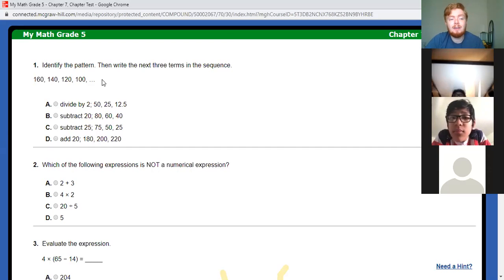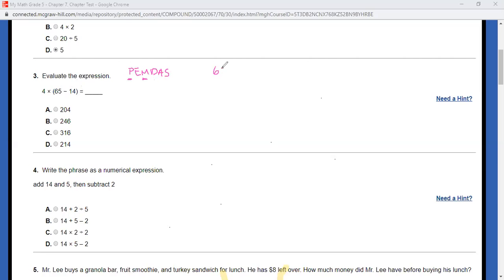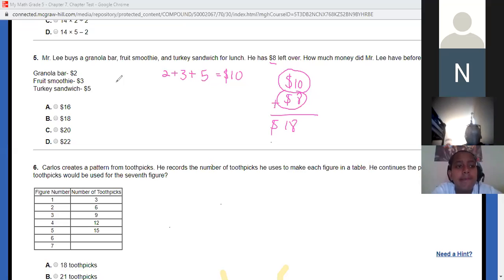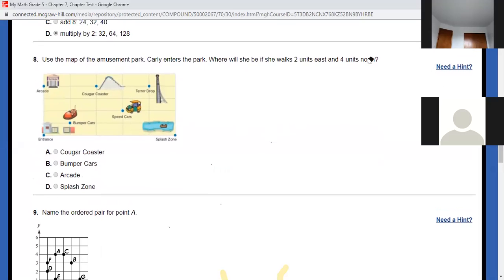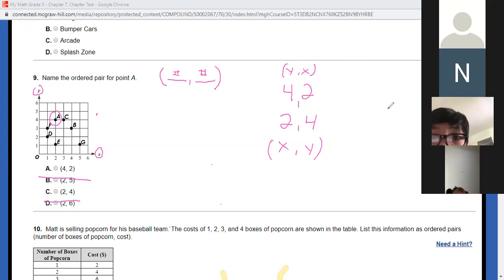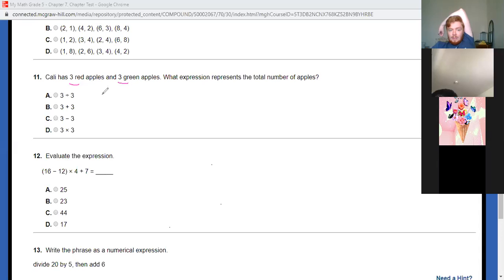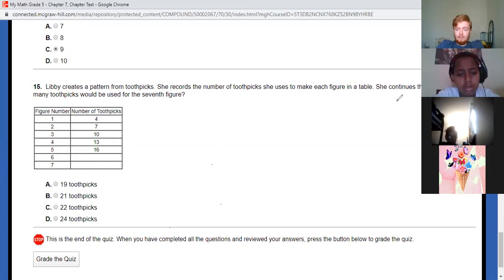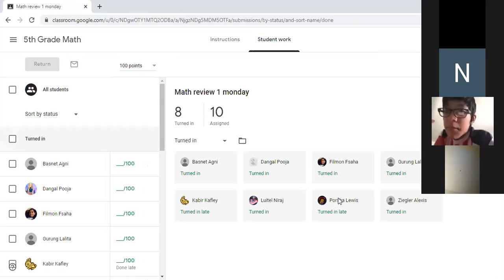5th Grade Friday 4/24/20 Assessment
chapter 7 assessment on ordered pairs, word problems and patterns in solutions.